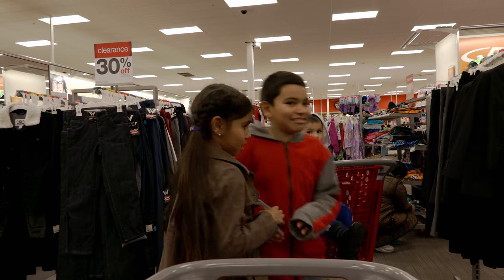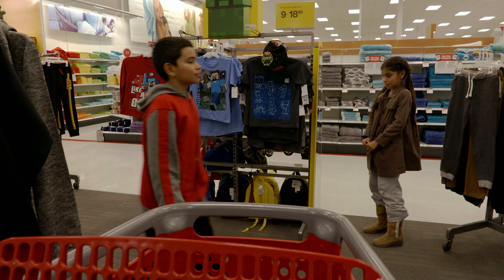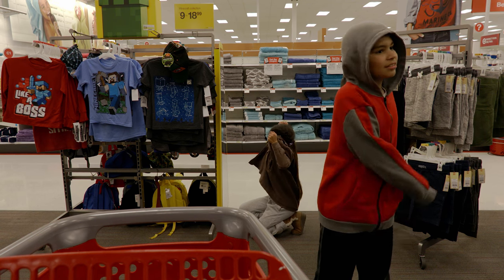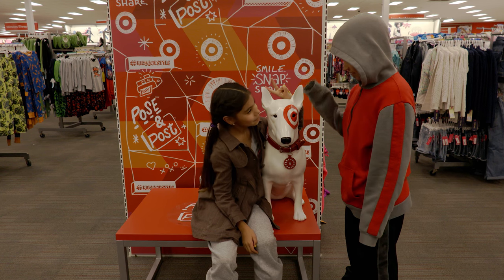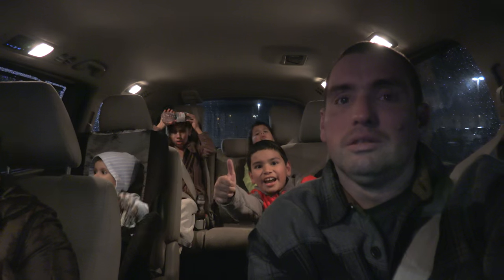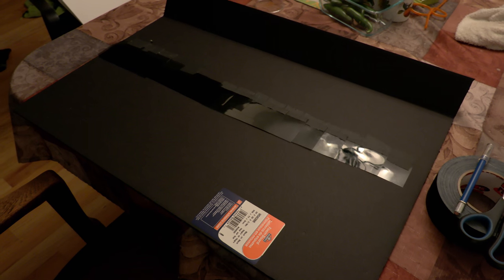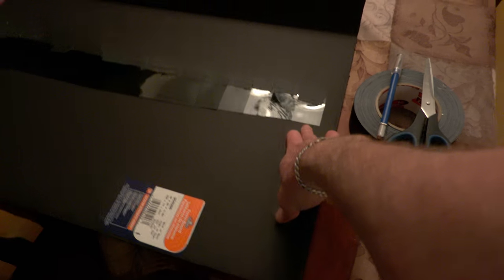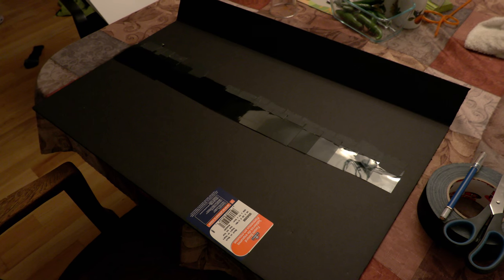I'm Pretty Sure This Dog Is Fake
This vlog was shot on a Canon XC10 4K Camera.